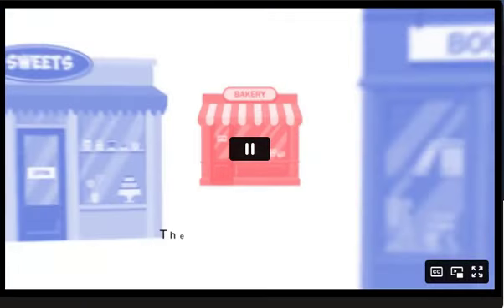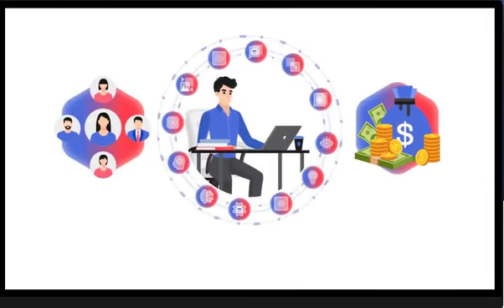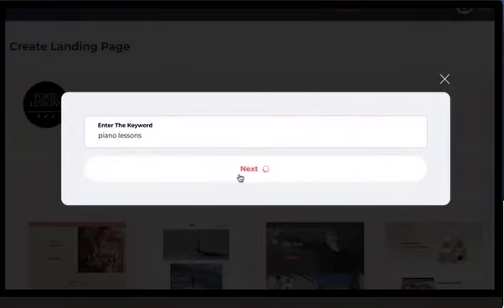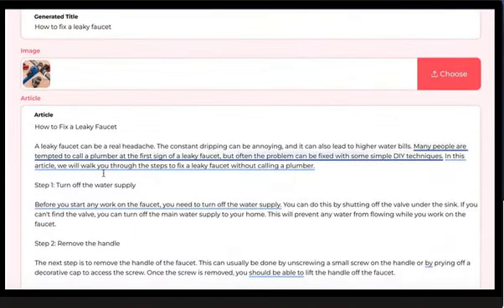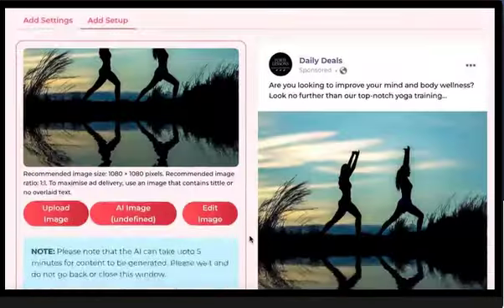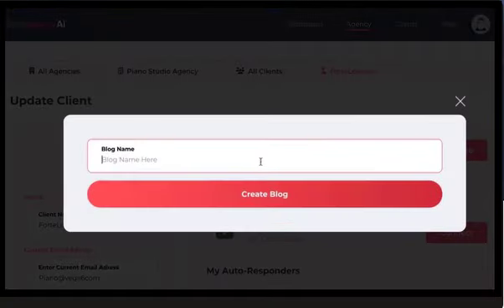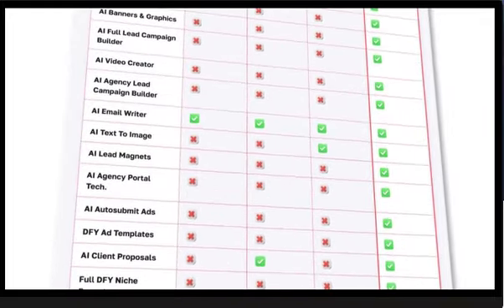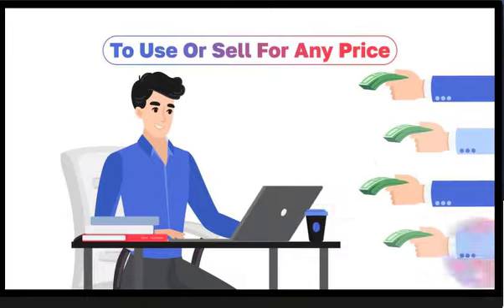Start a Video Lead Agency Sidegig with this New AI Video Technology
Run Your Own Video Lead Generation Marketing Agency with A.I…& Use it to Get the Clients Automatically, Too!

The number one thing every single business in the world is demanding in 2023 is leads, leads, and more leads.

They don’t care about fancy tools or clever marketing...

just customers and results, with as little work as possible!

Now you can leverage the first all-in-one A.I. solution that drives perpetual leads for yourself and clients in minutes by just typing a keyword.
 So, what if you could ‘future-proof’ yourself with a done-for-you A.I. system to deliver fresh, targeted leads for yourself or local biz owners in minutes from now, by just entering a keyword?

You wouldn’t have to hard sell.
You wouldn’t have to “educate” them.
You wouldn’t have to wait months to see results
Why? Because you’re giving them something they understand and really need right now…leads that stuff cash in their pockets.

Newbies Are Becoming Millionaires Selling Lead Marketing Services
Not only can you use this powerful A.I. for yourself, but many new business owners are making over $50,000 per month creating lead pages, ads, and generating targeted leads.